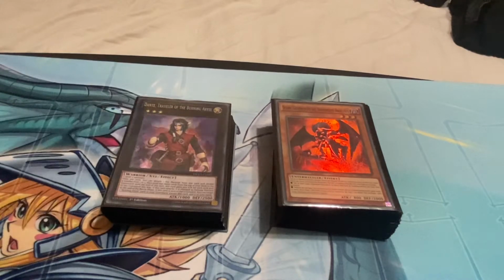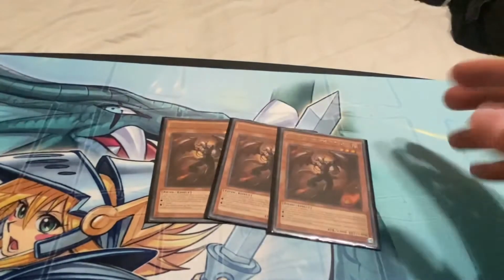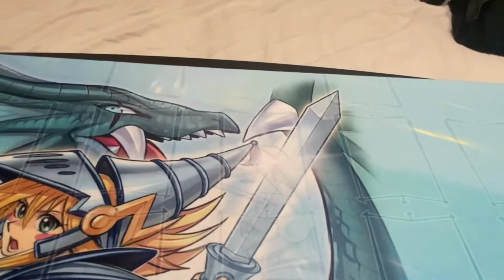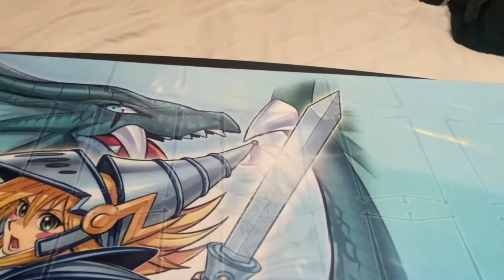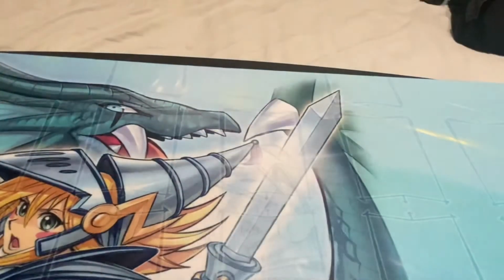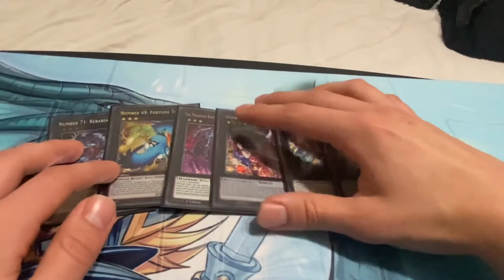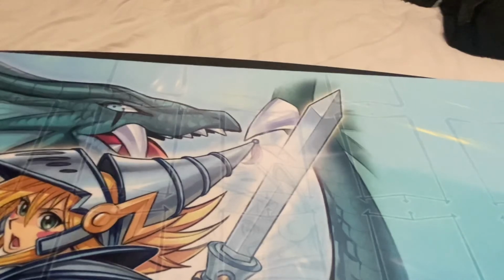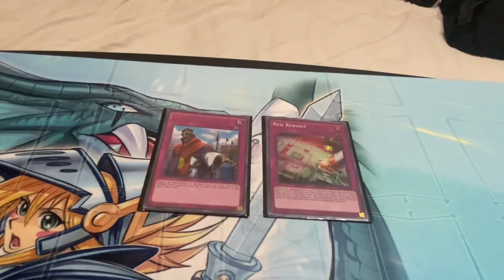BURNING ABYSS DECK PROFILE 2022 *Semi-Budget Friendly*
So this list is:

x3 Scarm
x3 Cir
x3 Graff
x3 Farfa
x1 Alich
x1 Barbar
x1 Libic
x1 Calcab
x3 Tour Guide
x2 Fiendish Rhino Warrior
x3 Ash Blossom
x3 Effect Veiler
x3 Infinite Impermanence

x3 Pot of Desires
x3 Dark Ruler No More
x3 Forbidden Chalice
x1 Harpie’s Feather Duster

Extra Deck:
x2 Dante
x1 Beatrice
x1 Number 71
x1 Fortune Tune
x1 Phantom Knights Break Sword
x1 Downerd Magician
x2 Zeus
x1 Number F0
x1 Utopic Future Dragon
x1 Dante Pilgrim
x1 Cherubini
x1 Accescode Talker
x1 Megaclops